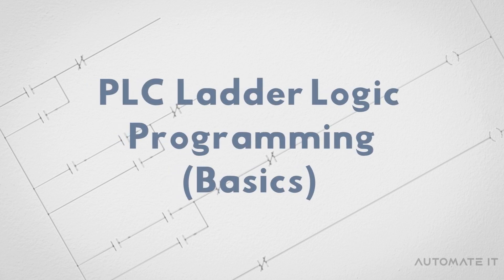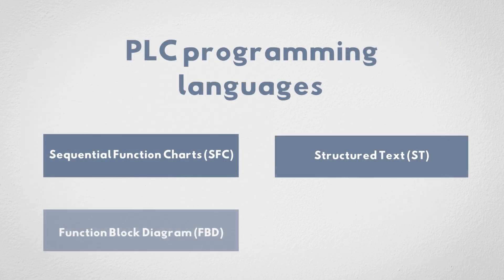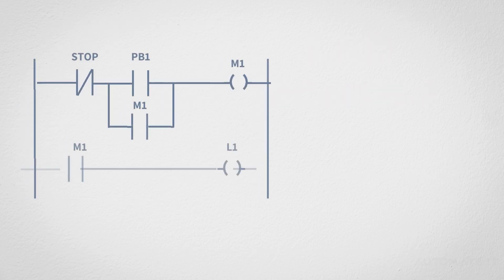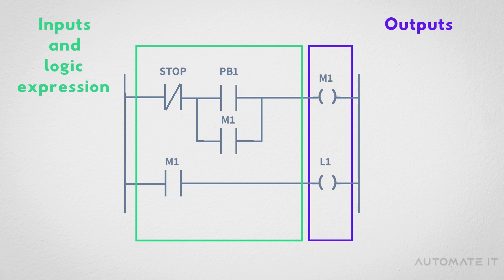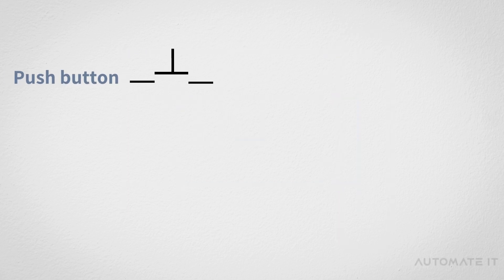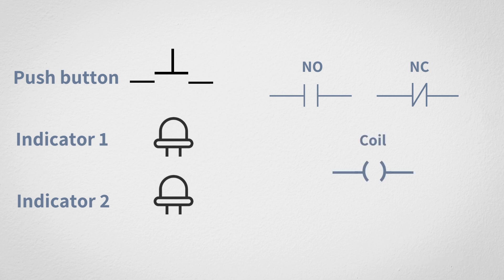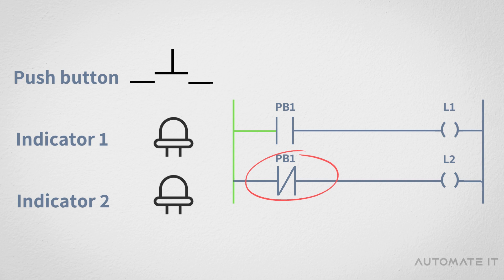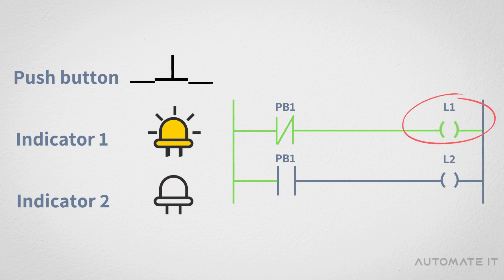Basics | Ladder programming language